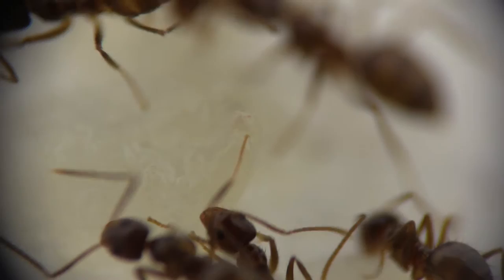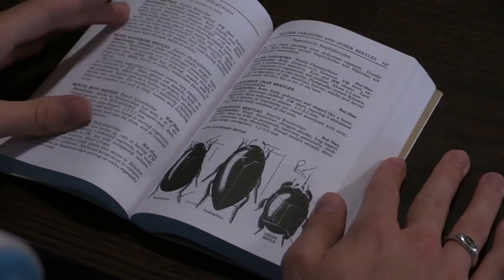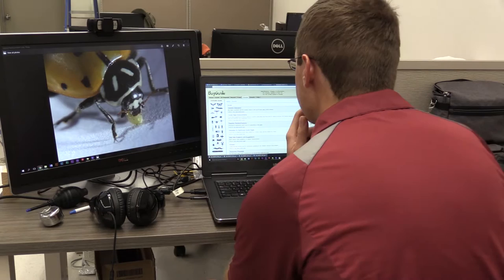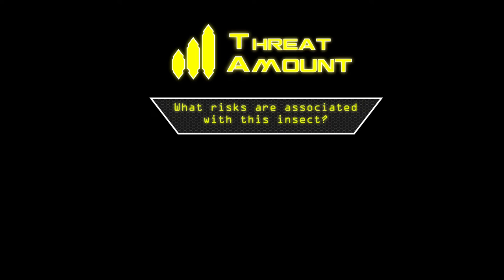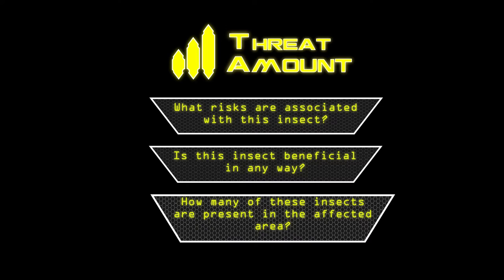IL 1.3 Threat Amount: Insect Pest or Ally?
In this the third episode of this series, Jason Thomas discusses the 2nd step of integrated pest management, determining if you really have a problem. He discusses why it is crucial to ask key questions about risks, benefits and population amounts before applying control measures against pests.

Special Thanks to Texas A&M University AgriLife Research for funding this video and the John A Jackman Scholarship endowment fund.

Special Thanks for Content Advising:
Dr. Robert Bowling
Dr. Robert Puckett

Music
"Invictus"
By Epikus and FarWest Methods Music.
Used with permission.